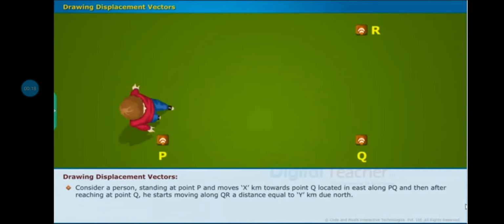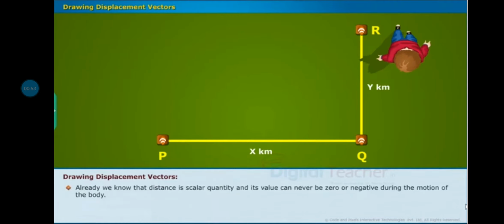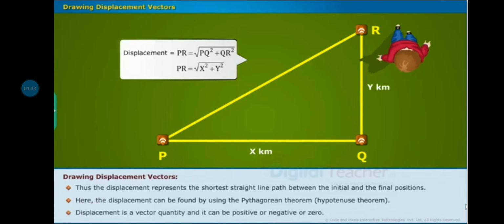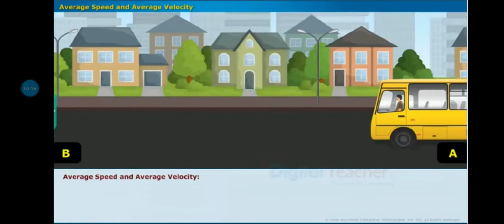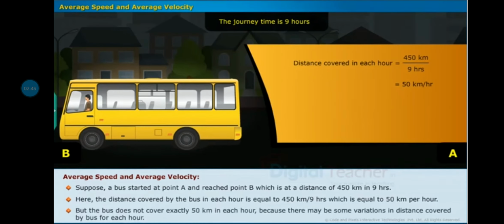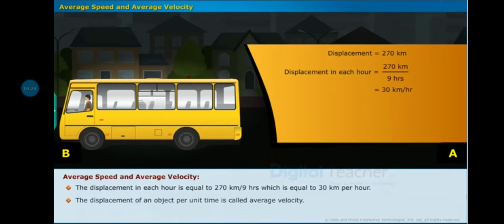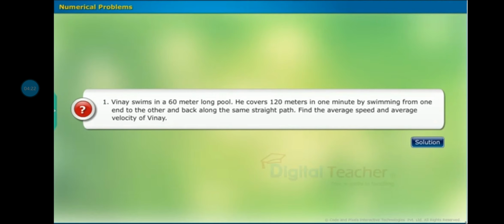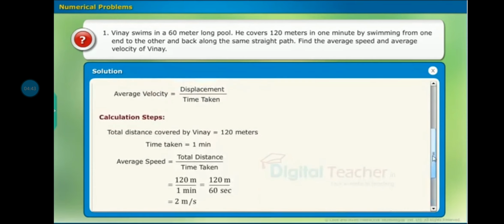MOTION CLASS 9 (PART 3)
Easy learning at home during lockdown